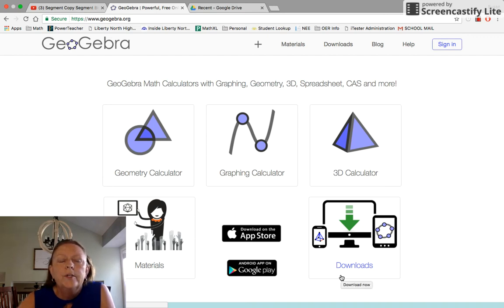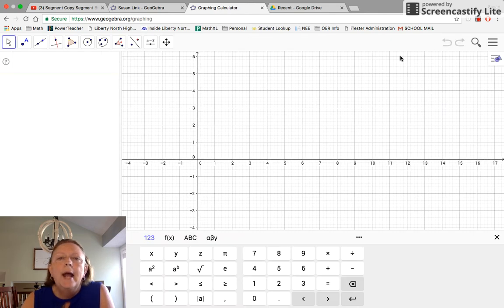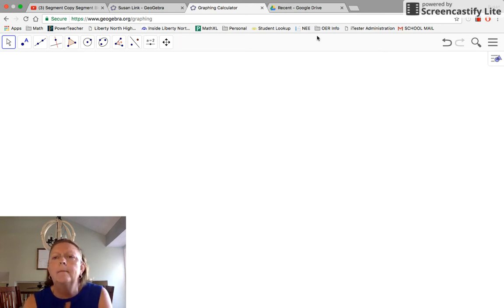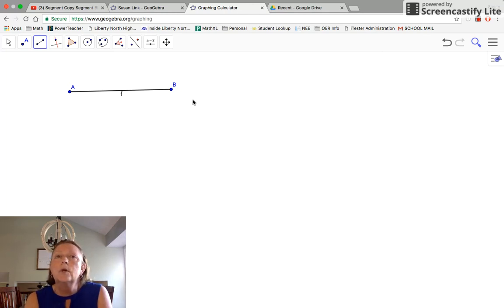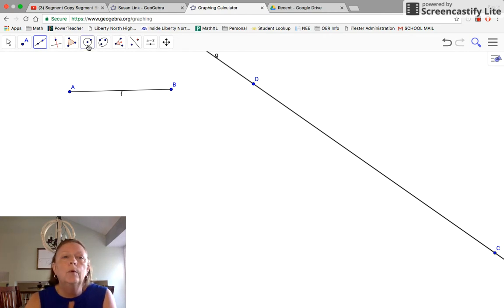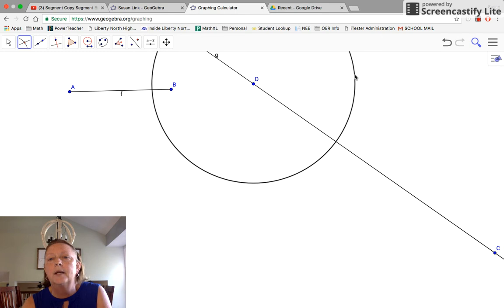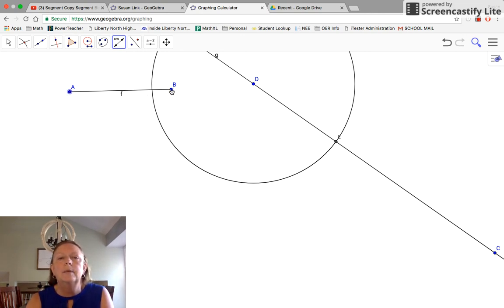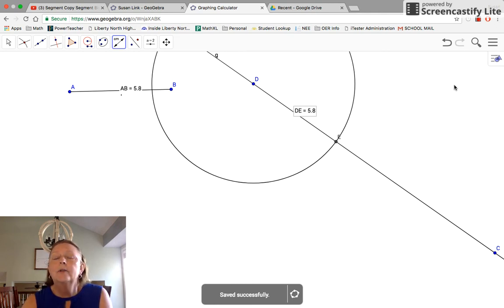GEO C02 Copy line segment construction